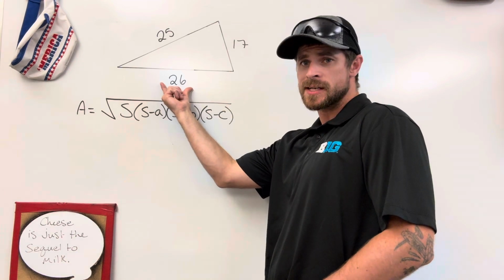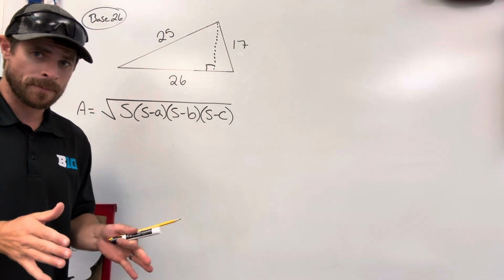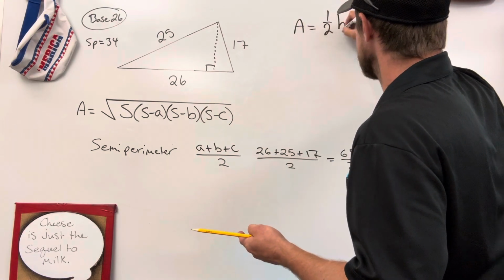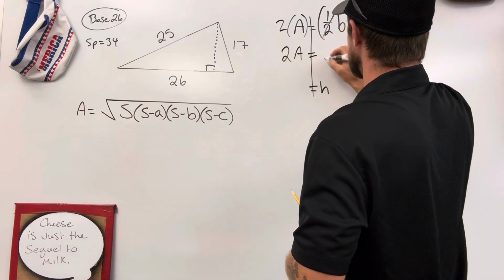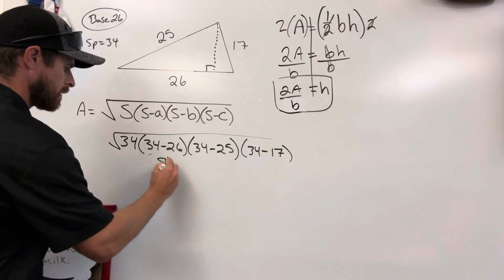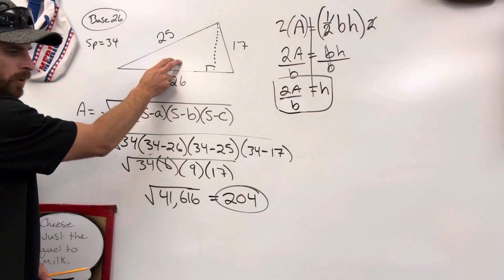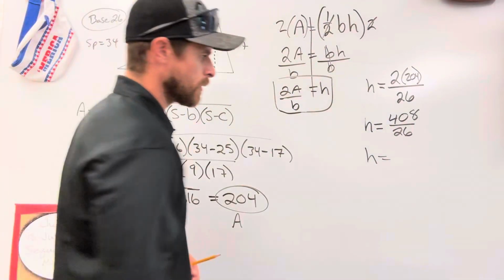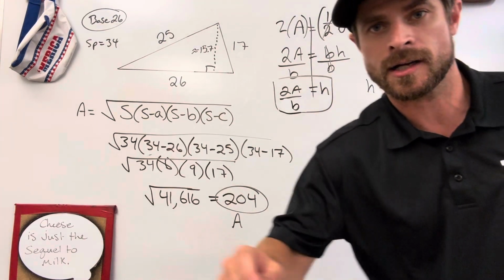Herons Formula Finding Height of a Triangle